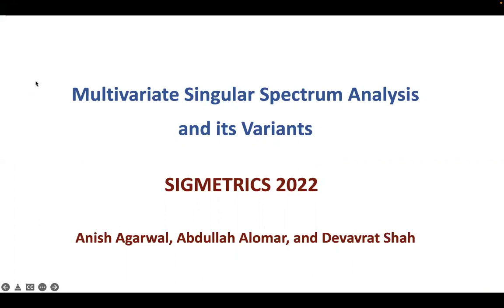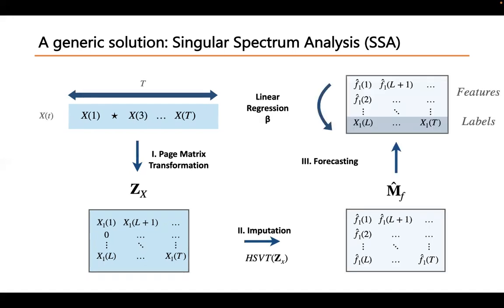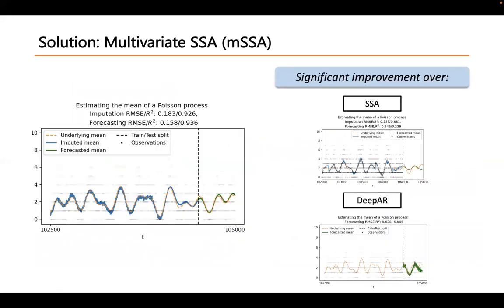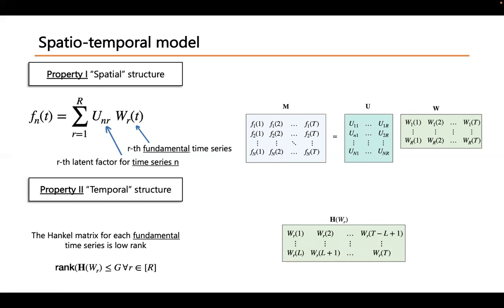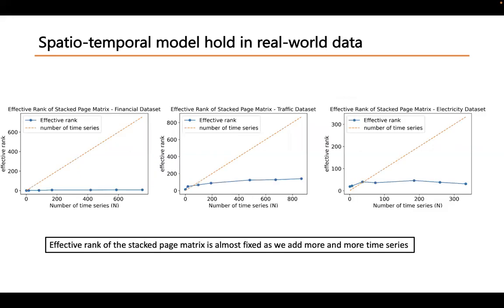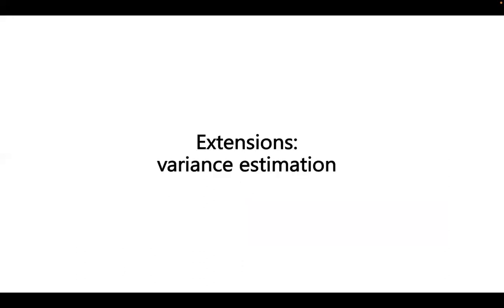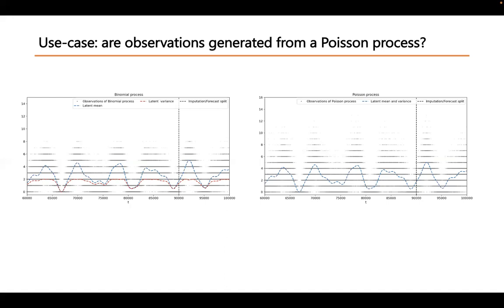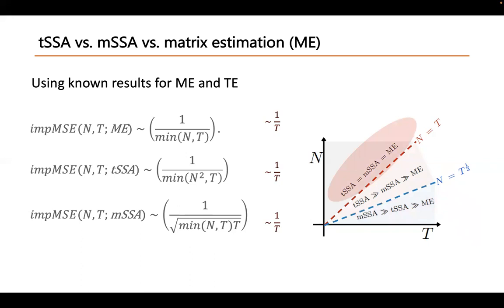1A4 Multivariate Singular Spectrum Analysis and its Variants